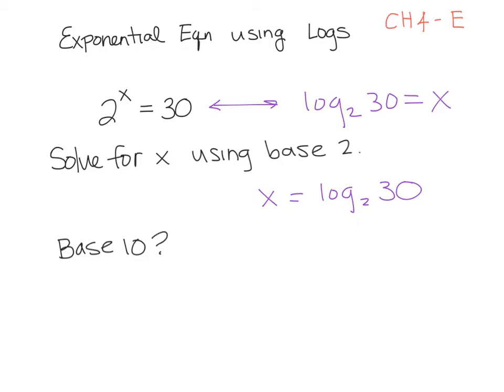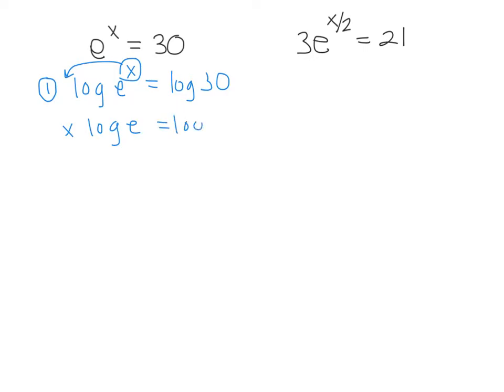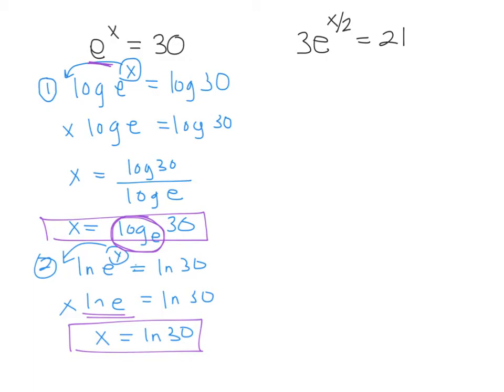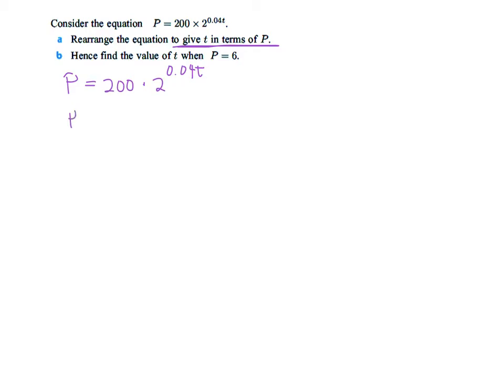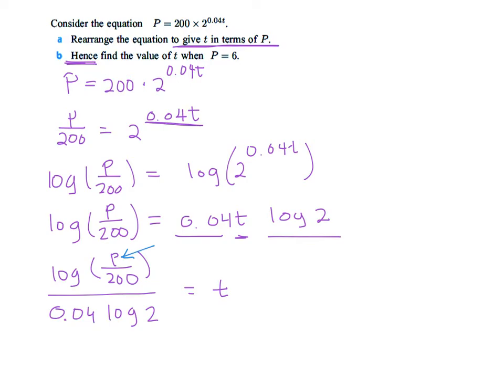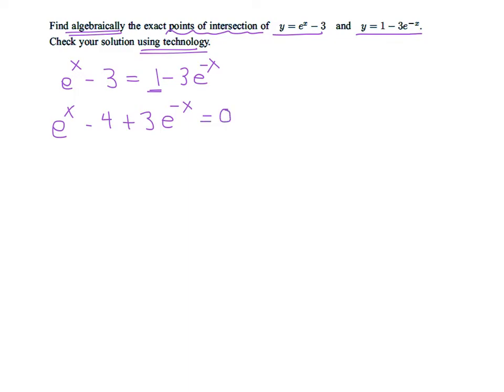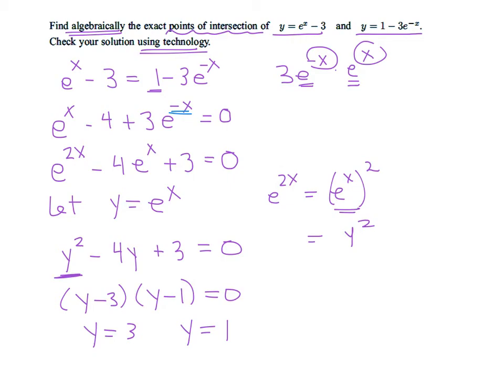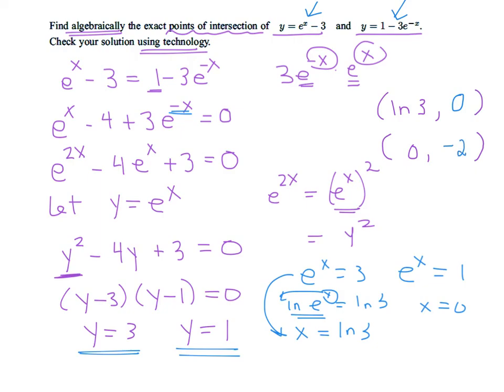CH4-E Exponential Equations using Logs